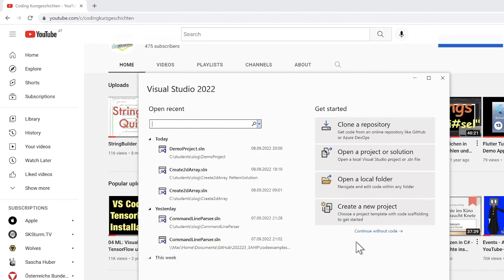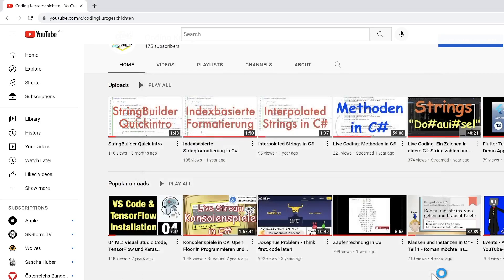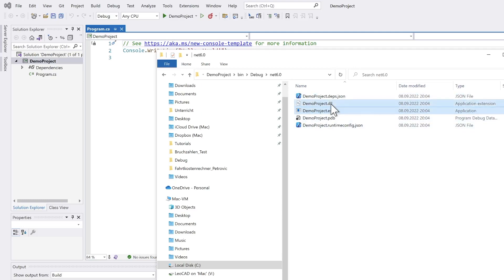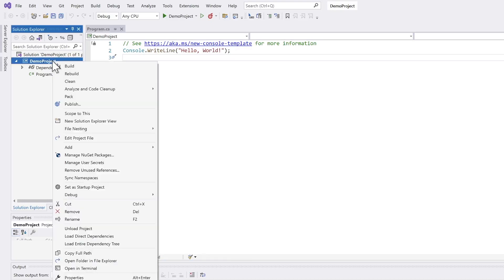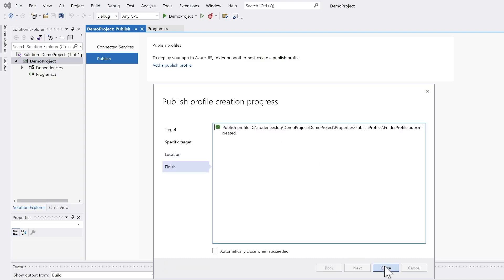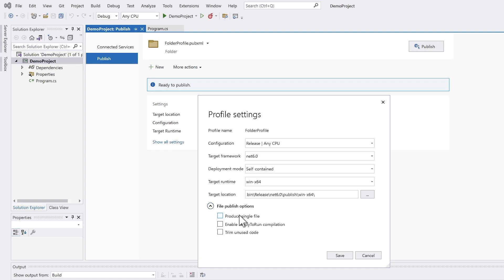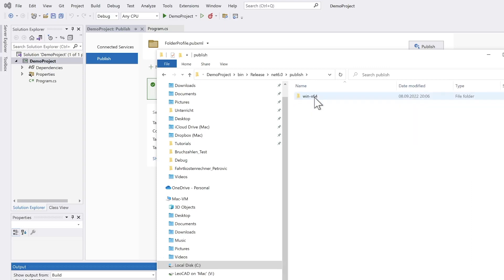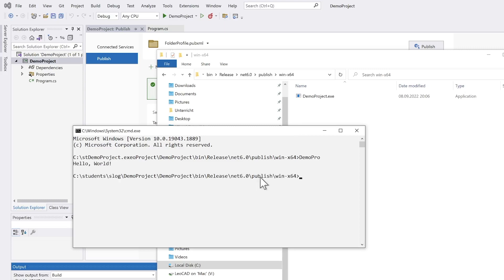How to create a single self-contained Exe-File for a .NET application